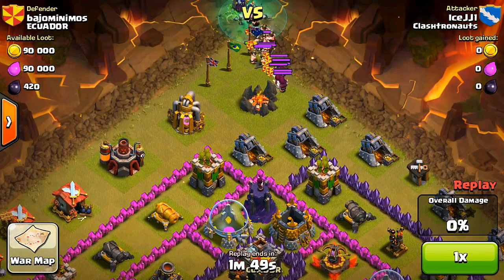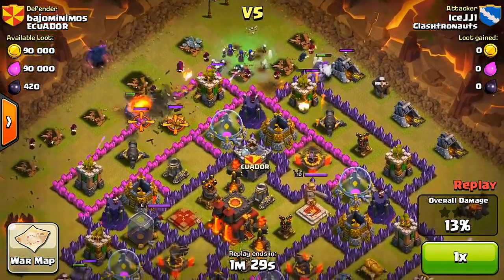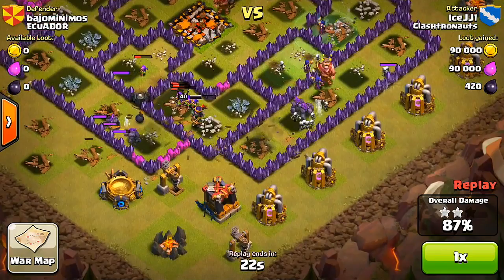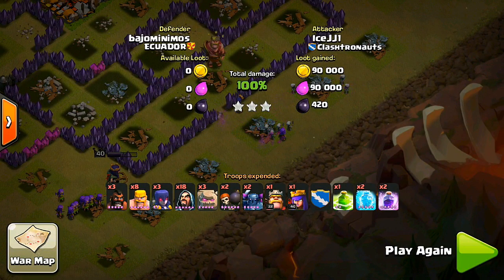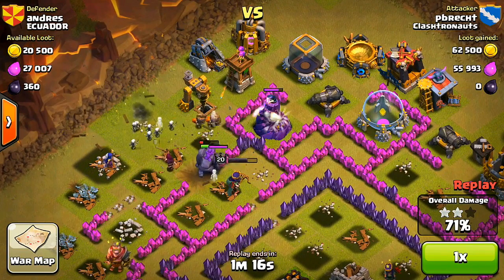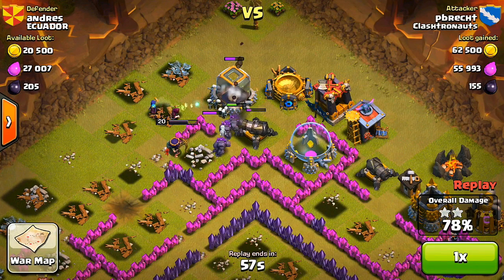Clash Mailbag - Opt In, Wall Improvements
Here's the next edition of my Clash of Clans mailbag - make sure to hit me up with your Qs!